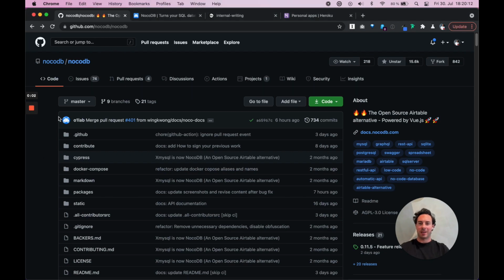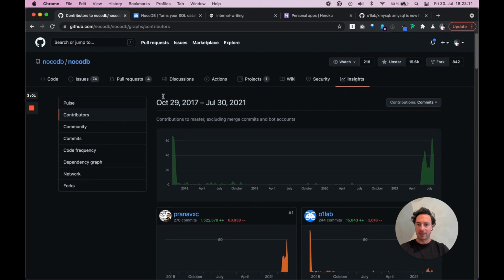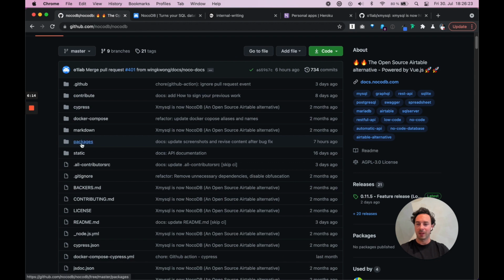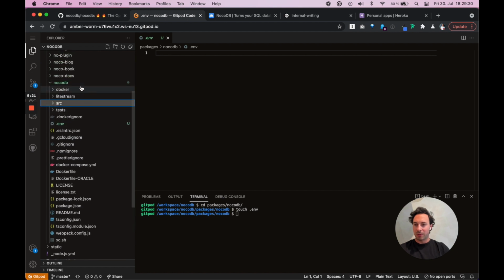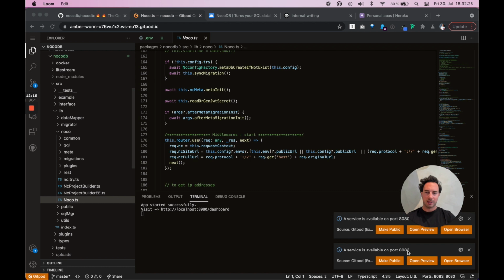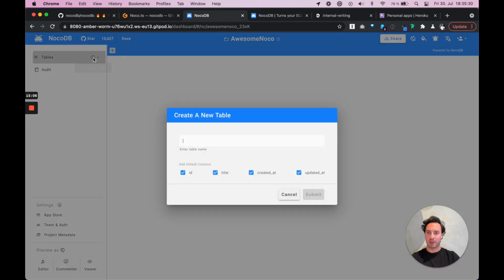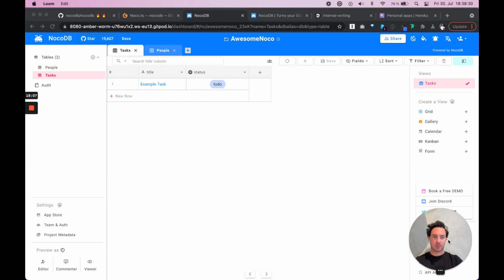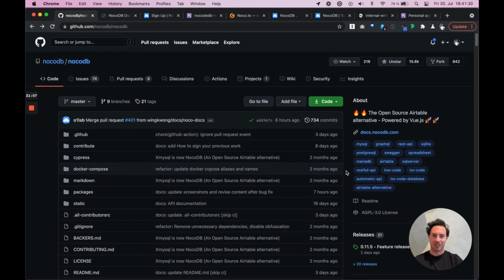Exploring Nocodb, an open source Airtable alternative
Airtable is one of the top no code applications. Out of the box you get a dynamic spreadsheet with an API.

Nocodb is gives you all that and is OPEN SOURCE! Follow along to learn how to set up and deploy nocodb on your machine, server, or cloud infrastructure. Browse the project with me and learn why it's open source and how you can benefit from it.

You get out of the box:
• Search, sort, filter and hide columns
• Different views (Grid, Gallery, Kanban, Form)
• Share views publicly or privately
• Upload images to AWS S3, Minio, GCP, Azure and many more
• Full role-based access control
• Integrations with Zapier, Slack, Discord and many more
• REST and GraphQL APIs for each table

I have used Railway for hosted PostgreSQL and Heroku for deployment in this demonstration.